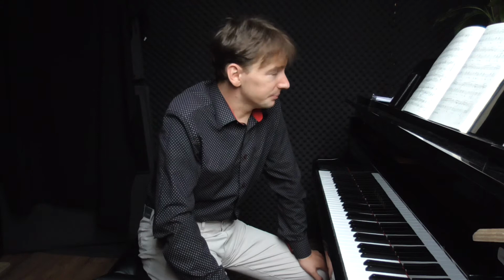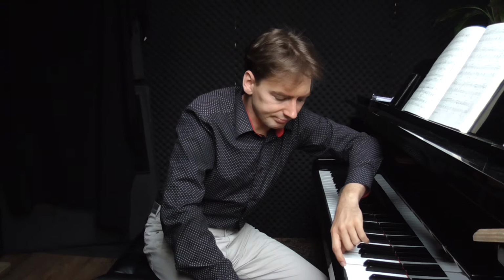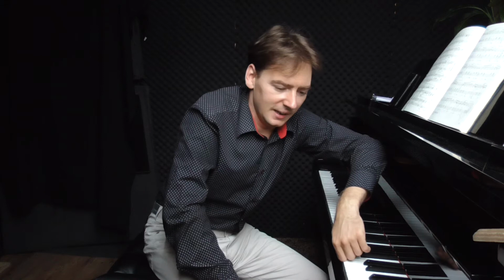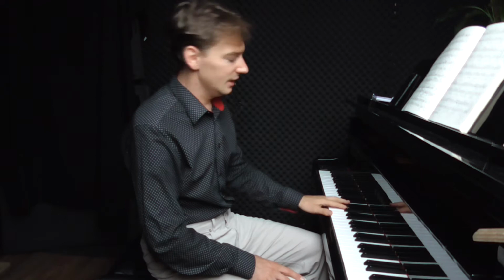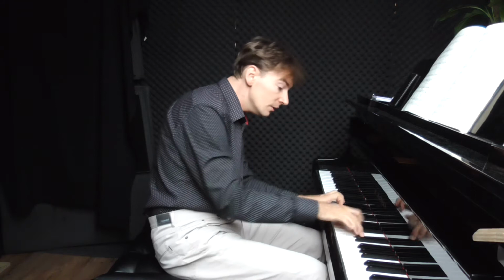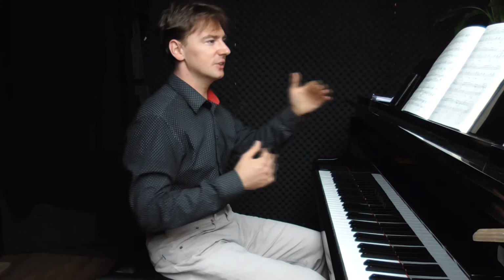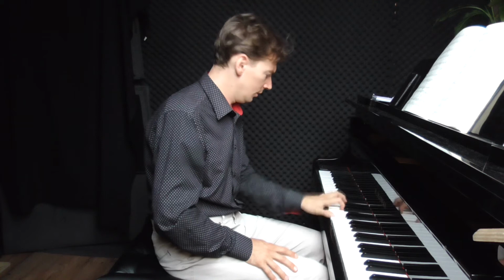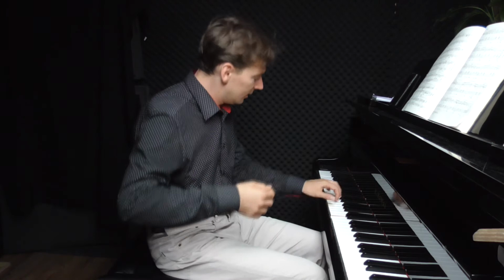F. Chopin - Mazurka Op. 33 no.3 - Analysis. Greg Niemczuk's lecture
Polish concert pianist Greg Niemczuk explains and plays the complete cycle of Chopin's Mazurkas.